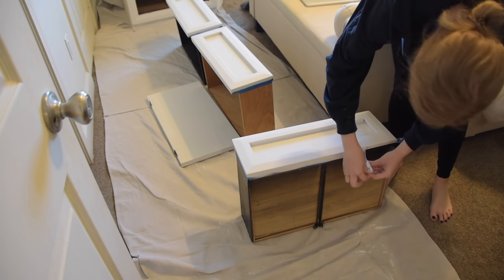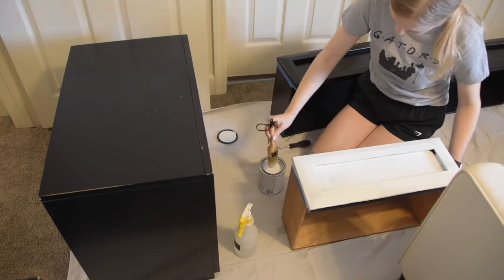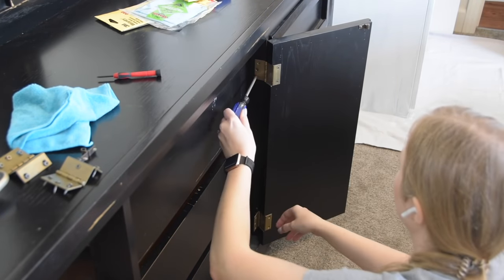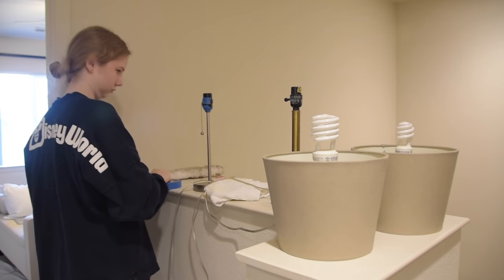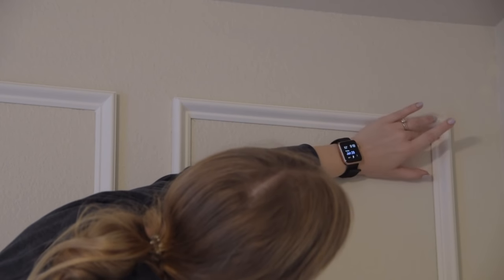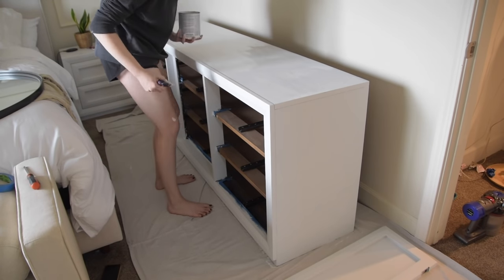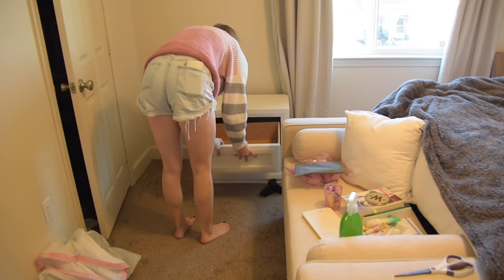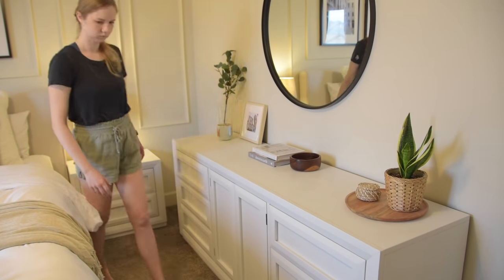DIY MASTER BEDROOM MAKEOVER ON A BUDGET | bedroom decorating ideas 2022 + master bedroom makeover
This DIY master bedroom makeover on a budget shows diy bedroom furniture, diy decor, and diy Studio McGee style to hopefully inspire you guys to have tons of bedroom decorating ideas and extreme bedroom makeover ideas for your own space! I still have makeover videos to post for our dining room, office, guest bedroom, and kitchen!

+ Duvet Cover
+ Duvet Filler
+ Black Spray Paint
+ White Chalk Paint
+ Round Chalk Paint Brush
+ Wall Adhesive for the Trim
+ White Wood Filler
+ Coffee Table Book 1
+ Coffee Table Book 2
+ Curtain Hemming Tape

Let’s Connect!

My Equipment!

Music!